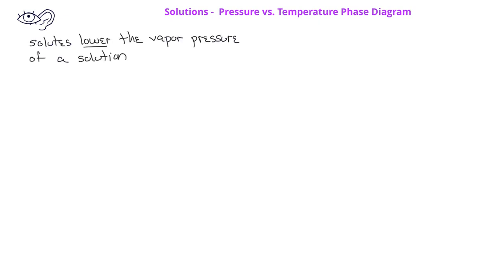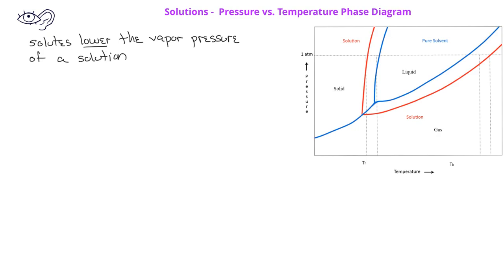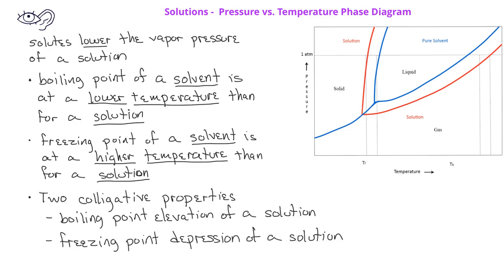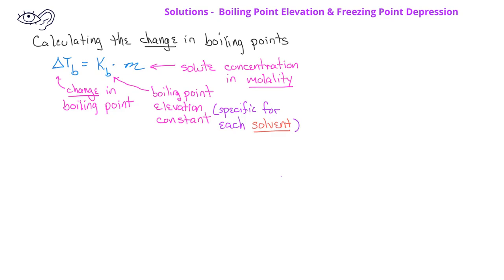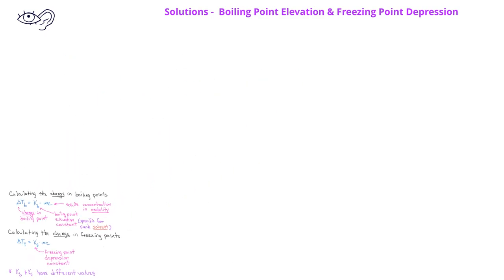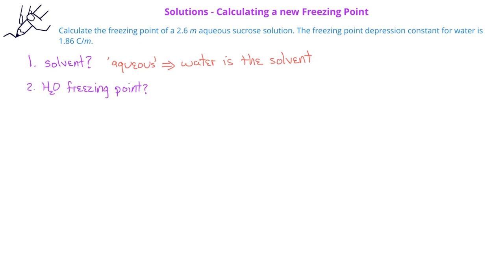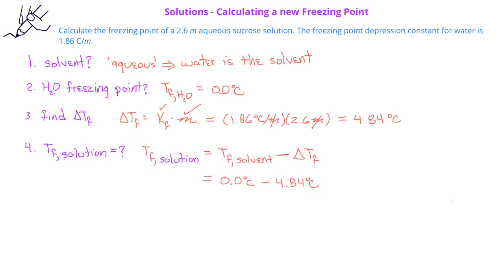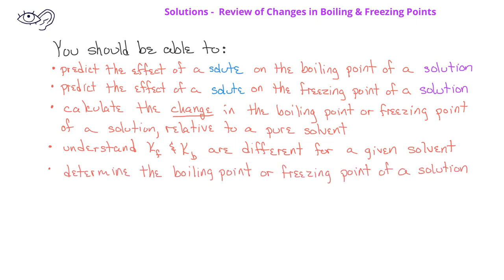Solutions -10 Colligative Properties 2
This video introduces the colligative properties of boiling point elevation and freezing point depression, including a worked example.